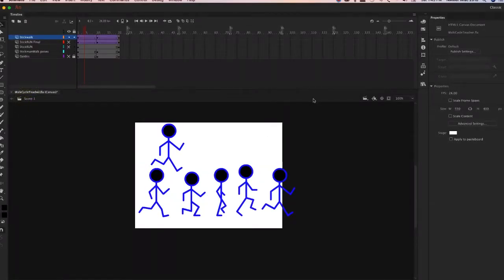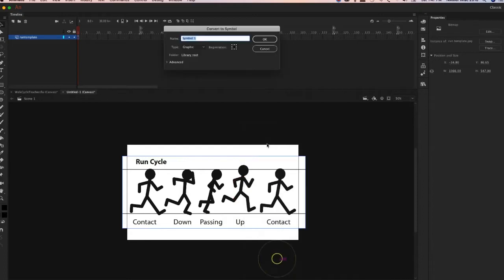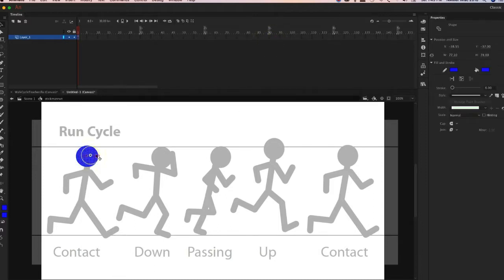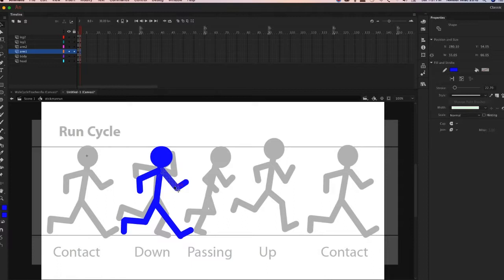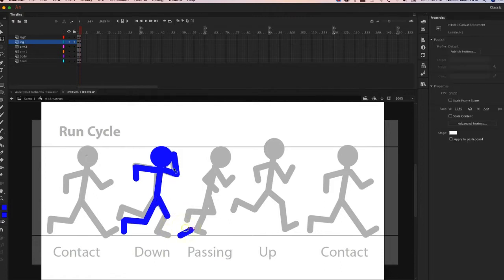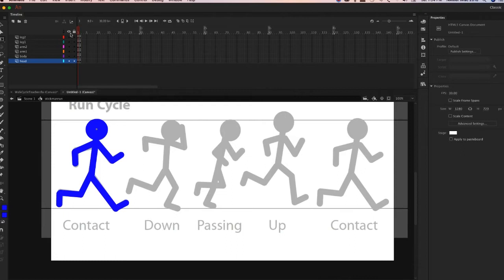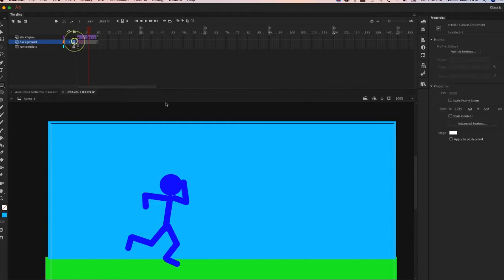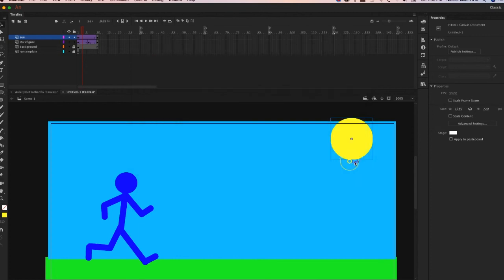How to create a Run Cycle in Animate CC 2019